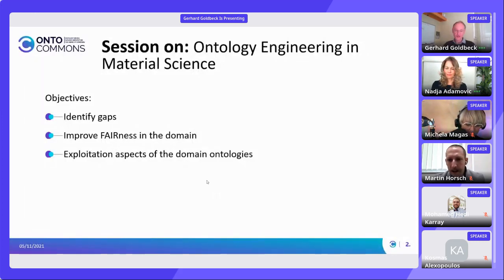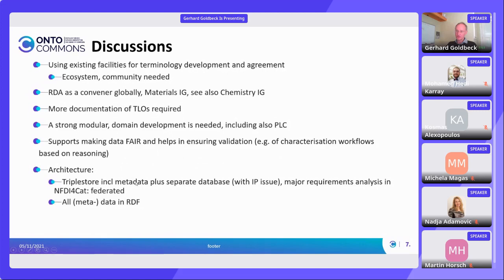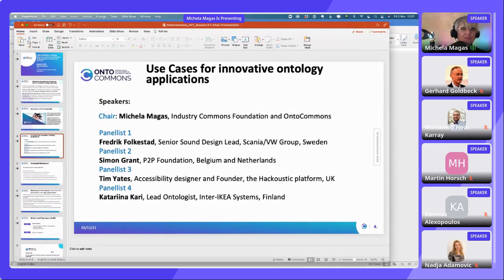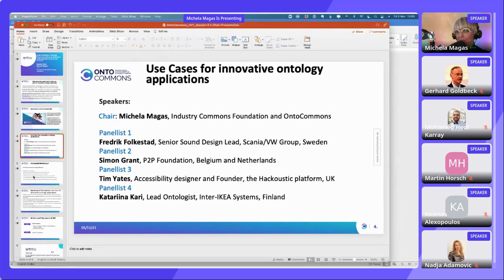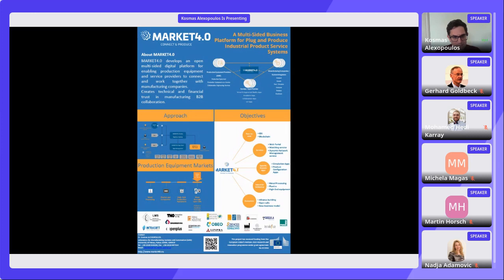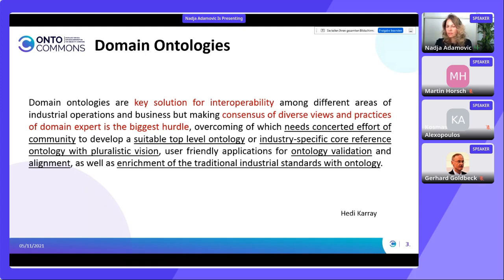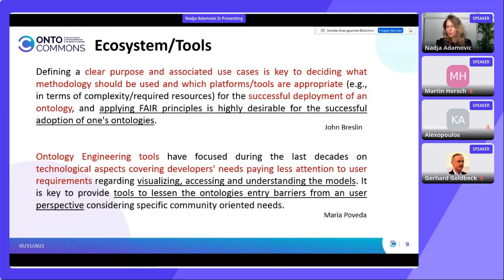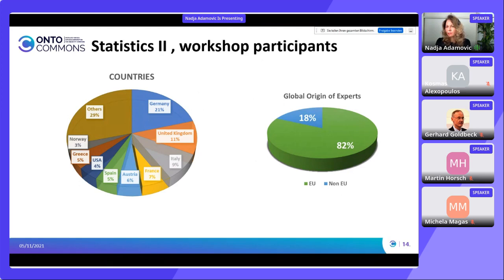Day 4 - Closing Session and Conclusion of the workshop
Global Workshop: Ontology Commons addressing challenges of the Industry 5.0 transition
Standardised data documentation and data sharing valorisation to foster data-driven innovation
2 – 5 November 2021
The H2020 OntoCommons project plays a relevant role in the industry 5.0 transition as it addresses the need to strengthen the interoperability of industrial solutions through the establishment of common semantic basis in different domains (e.g. materials and manufacturing) that supports the improvements of digital interactions, collaborations, co-innovation, re-use and valorisation of data.

This OntoCommons event offers a platform for all stakeholders to interact and exchange information and updates, and contributions to the content of the OntoCommons Roadmap (policy recommendations towards datasharing in the European Single Market). The workshop combines open, topic-based discussions in organised groups with custom-designed engagement of stakeholders through low-level prototyping of novel use cases and emerging scenarios.

00:00 – Day 2 sessions summary – Nadja Adamovic (TU-WEIN)
01:10 – Ontology Engineering in Material Science– Alexandru Todor (Fraunhofer)
09:35 – Use Cases for innovative ontology applications – Michela Magas (ICF)
23:10 – Poster presentation: Market 4.0 – Kosmas Alexokos (University of Patras)
28:50 – Workshop conclusion – Hedi Karray (ENIT)
30:50 – Workshop conclusion – Nadja Adamovic (TU-WEIN)